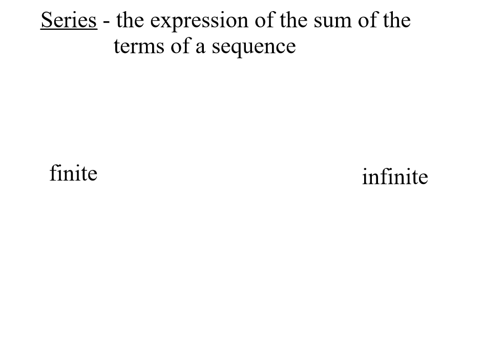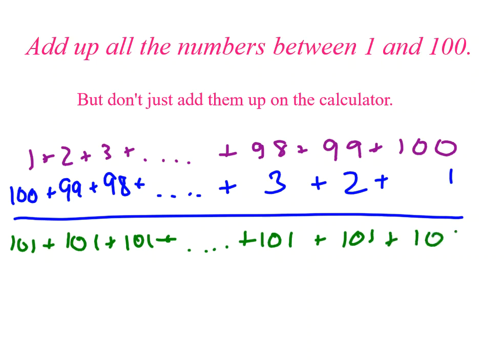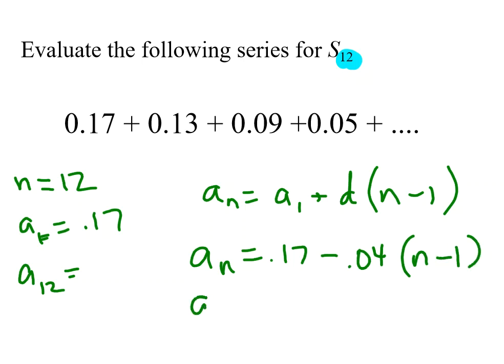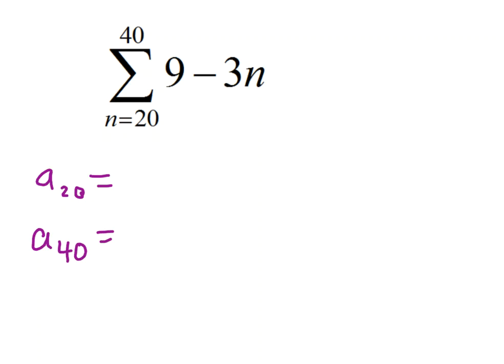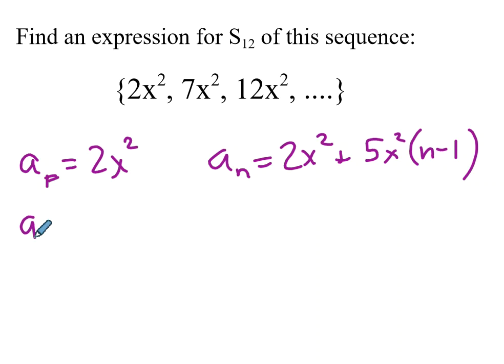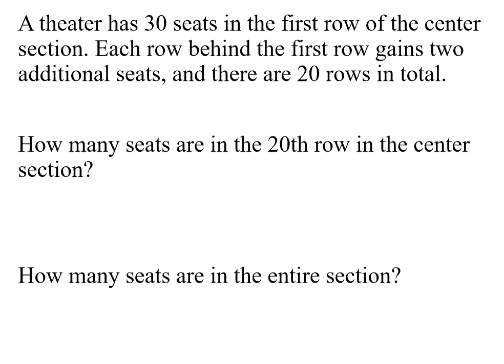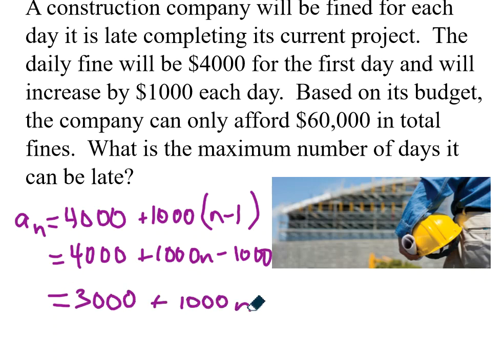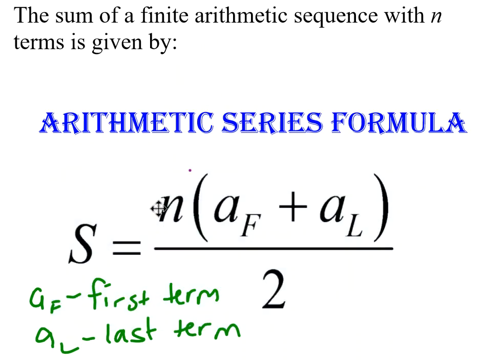Lesson 9.2 - Arithmetic Series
Evaluating finite arithmetic series